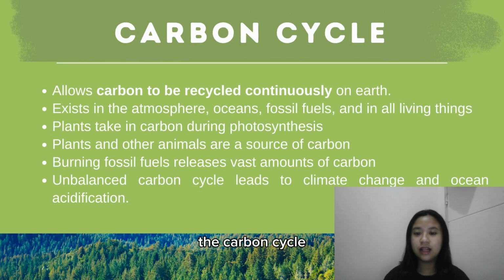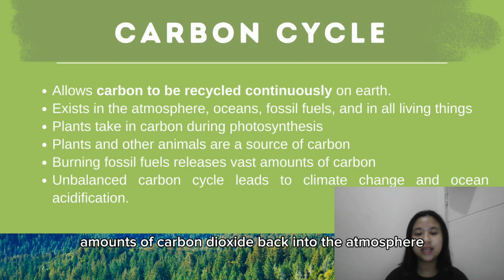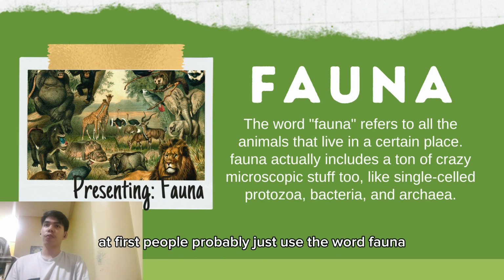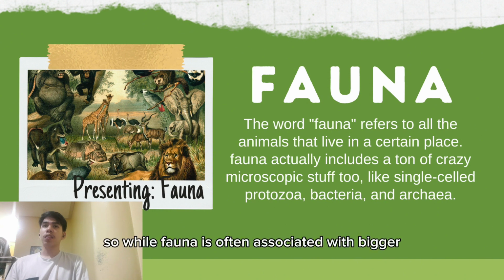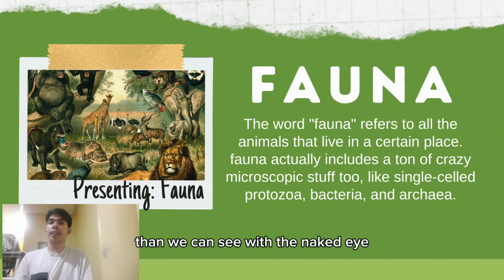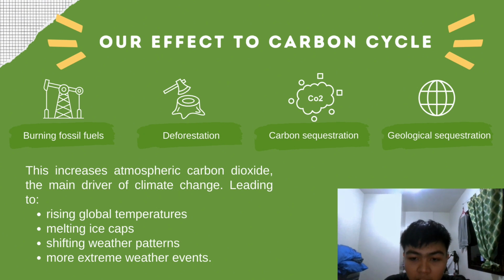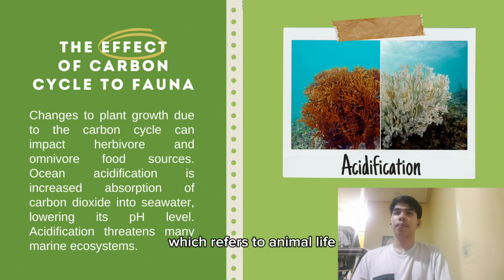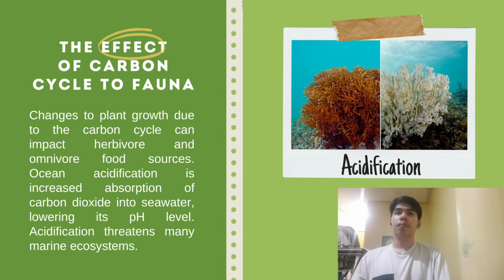Mapúa University GED110 INVASIVE? (Vanishing Footprints Tracing Carbon's Impact on Wildlife).